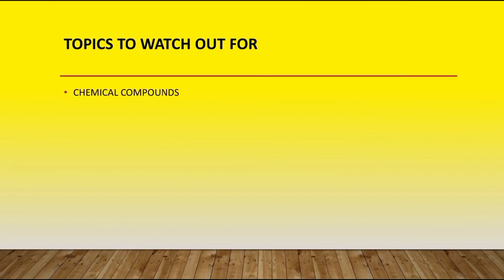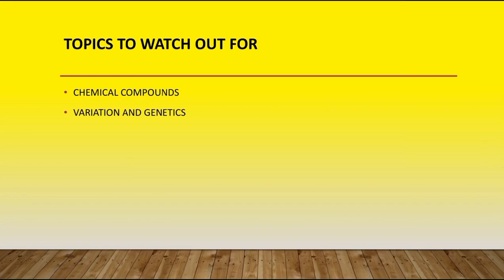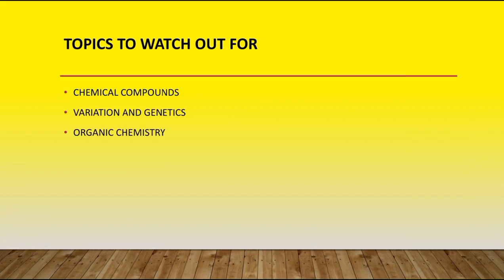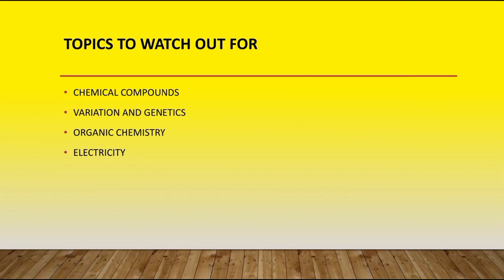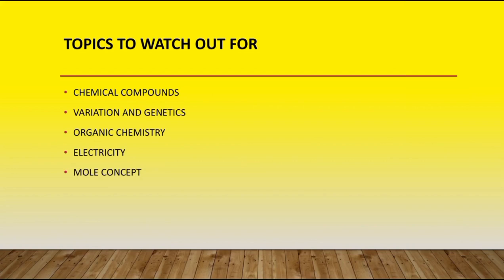WASSCE Integrated Science Topics to Drop in WAEC Exams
The WAEC Exams always has some topics that are always repeated and this year's Integrated Science exams is not going to an exception.